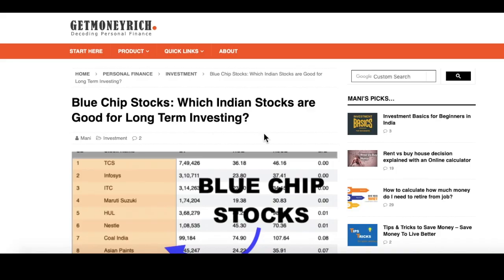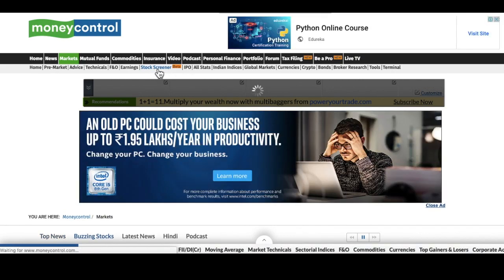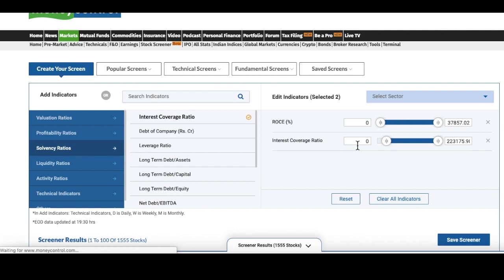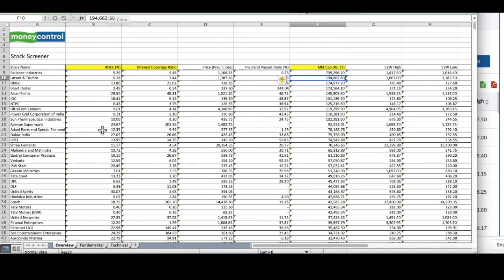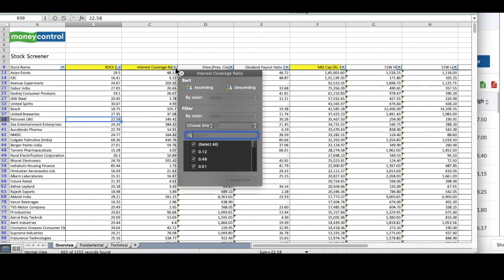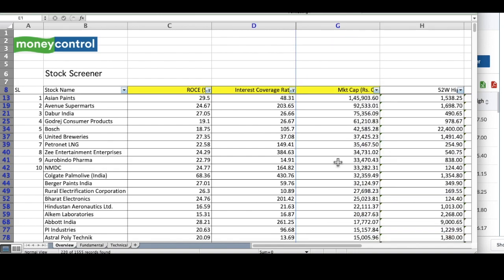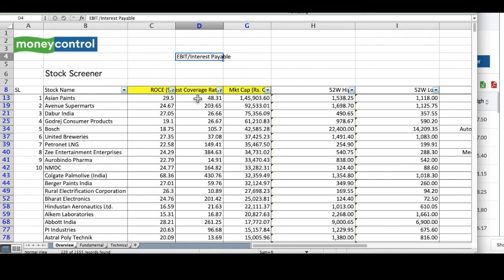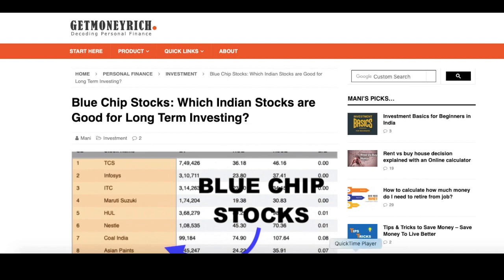How to Shortlist Blue Chip Stocks in India (2019)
Blue chip stocks are shares of outstanding companies.

Not many company can earn the tag of being a blue chip stock.

For the stock market, these stocks are like what Grandmasters are for the game of Chess.

There are no doubts that these are good stocks which one cannot afford to miss investing in, but…

But a major downside of blue chip stock is that, they often trade at very high price levels.

They are the stock market’s most expensive stocks.

If these stocks are so expensive, is it worth buying them? Yes and No.

Yes, because they represent high quality companies.
No, because they may yield minimal returns if bought at current price levels.
Blue Chip Stocks India - Pros and Cons
Why minimal returns? Because at current price levels they are already overvalued.

Why they are overvalued? Because their demand is high.

Blue chip stocks are popular, everyone wants to have them in their portfolio.

Am I confusing you about blue chip stocks?

Sorry, it was necessary to highlight the negative aspect of blue chip stocks (tendency to remain at overvalued price levels).

Now, allow me jump to the positive aspects of blue chip stocks…